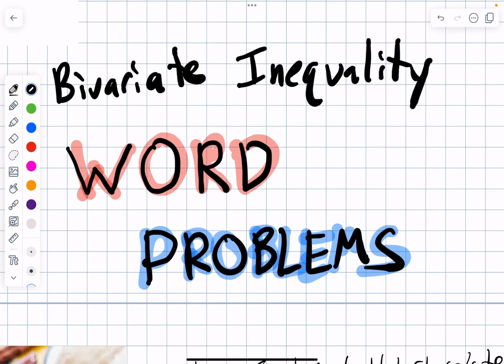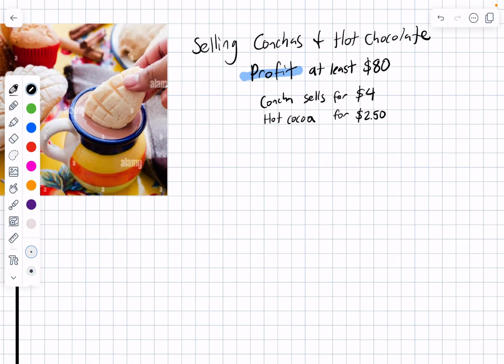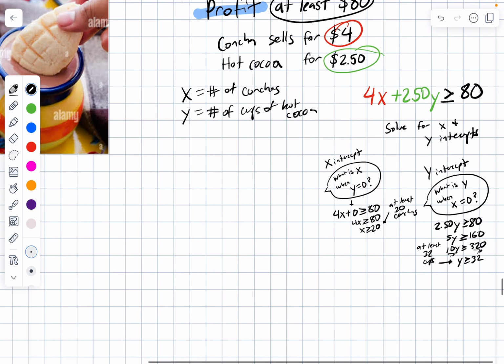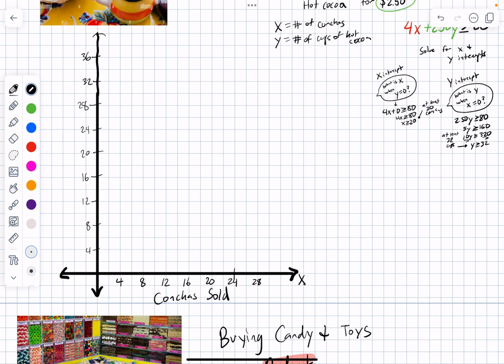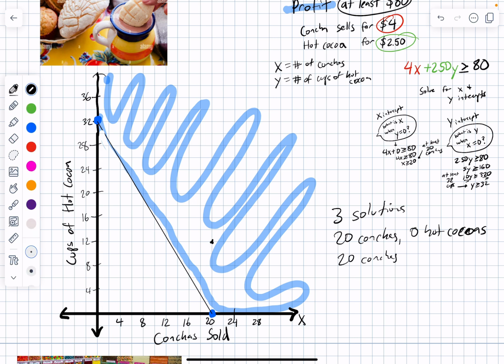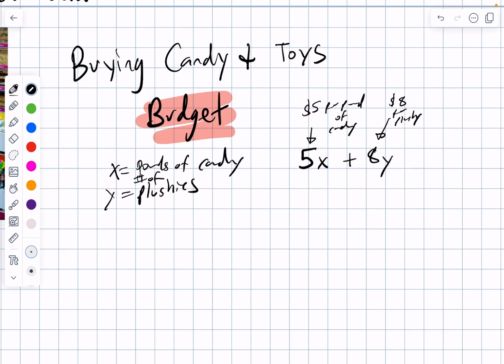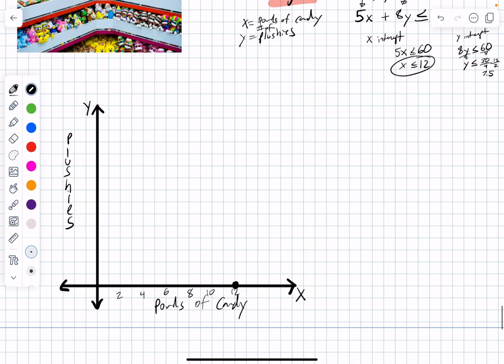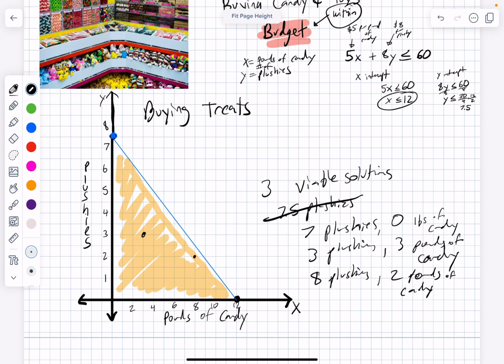Graphing Bivariate Inequality Word Problems (Profit vs Budget)